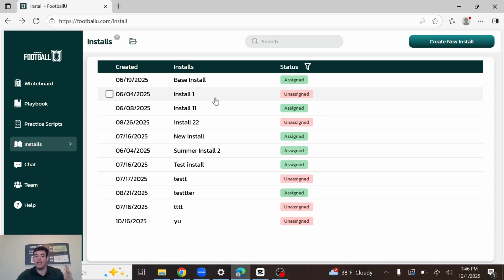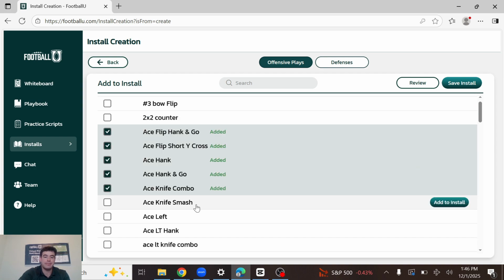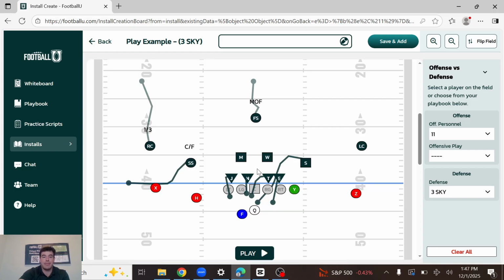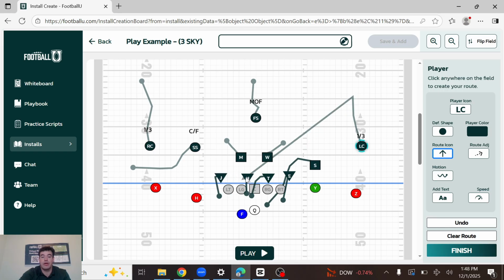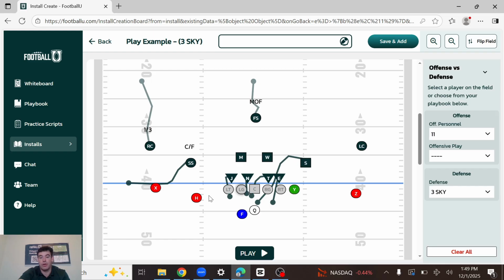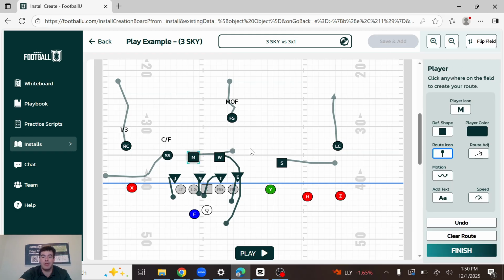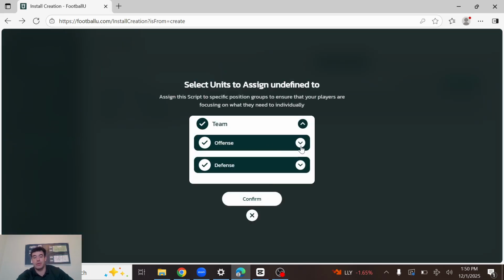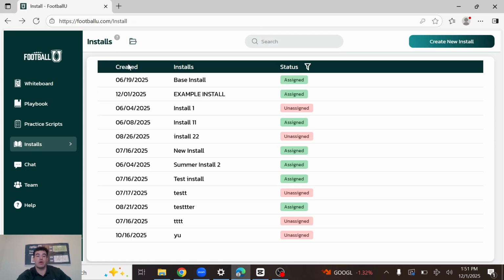INSTALLS TUTORIAL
This video goes over how to create and assign installs to your team. In FootballU, Installs are simply a collection of playbook items that can be assigned to players to view from their own accounts.